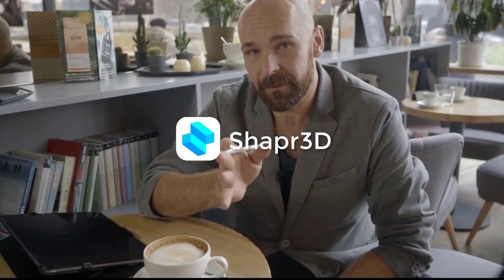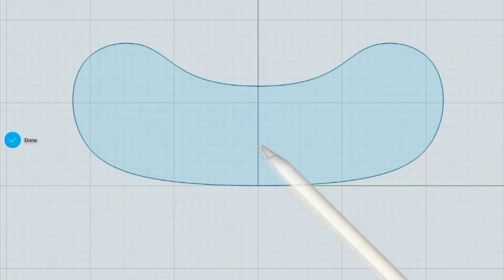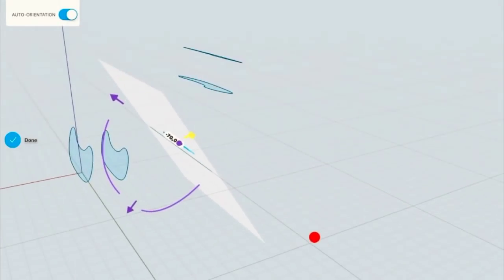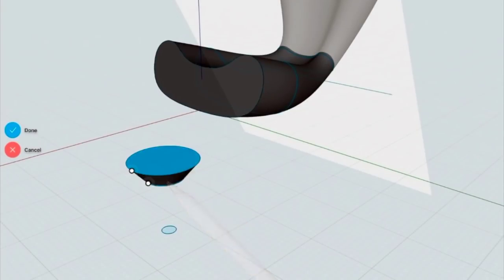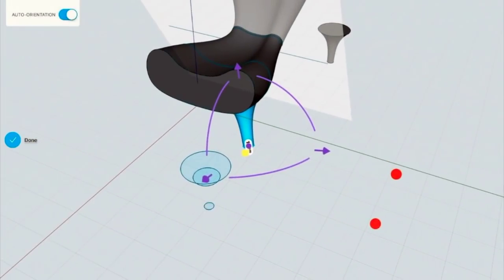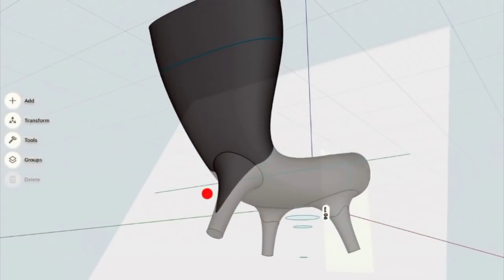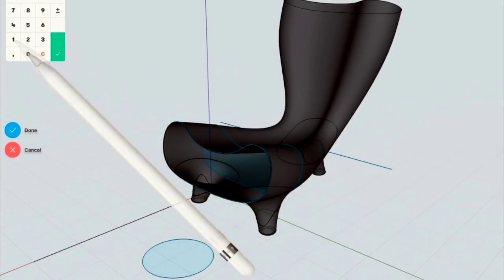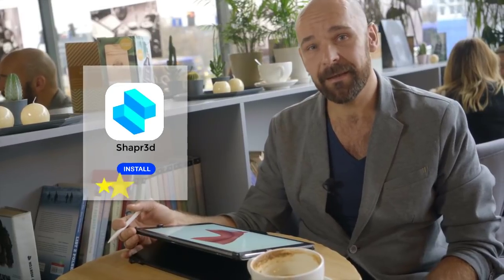RHINO TUTORIALS - Shapr 3d vs Rhino 3d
In this episode I am going to show something special. This is  going to be a challenge of myself modeling Orgone Chair designed by Marc Newson, I will now do it in new software which I have recently discovered - Shapr 3d.
The same 3d model was made by me in Rhinoceros 3d.

Shapr3d is great app for apple pen supported ipads . On this platform you are able to work on the go, no matter where you are! See more in my video.

If you like to play with this app download it

Good luck!